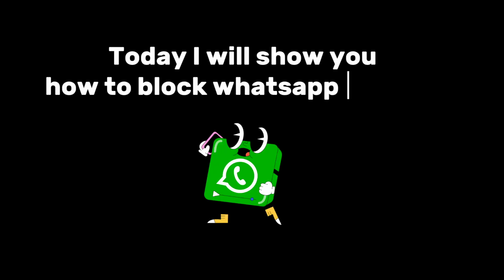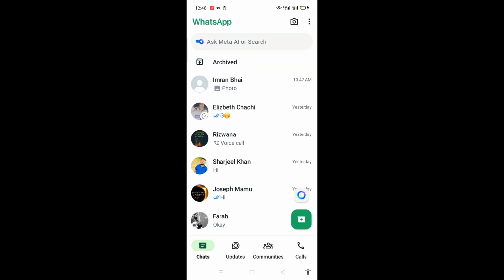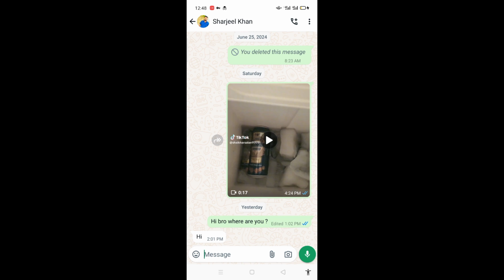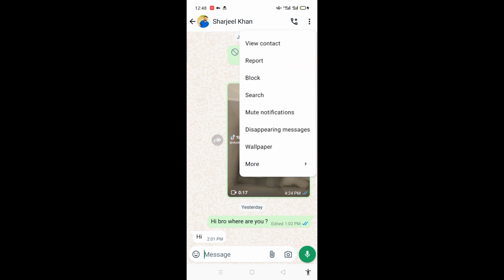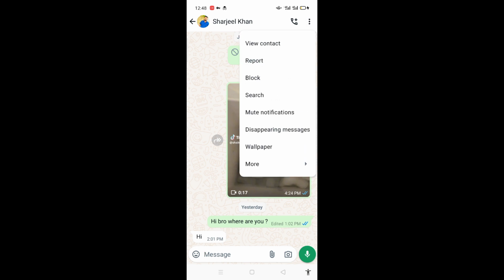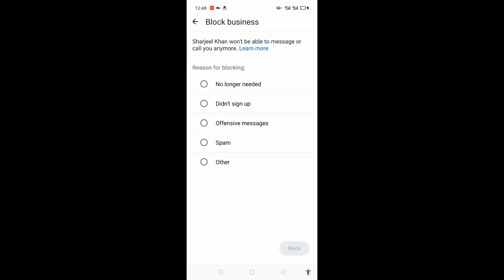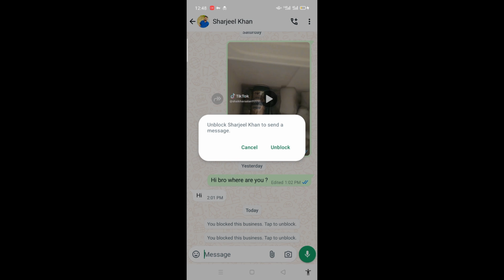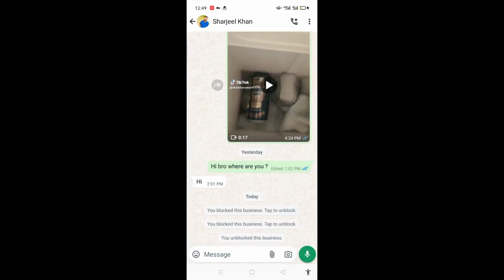How to block whatsapp contact (2024)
How to block whatsapp contact

In this video i´ll show you How to block whatsapp contact. The method is very simple and clearly described in the video. follow all the steps & block whatsapp contact